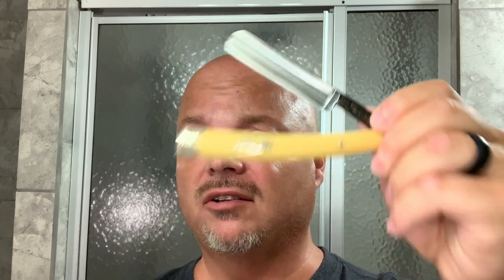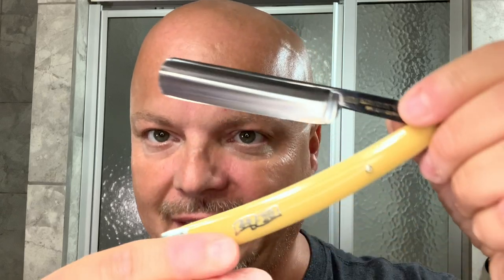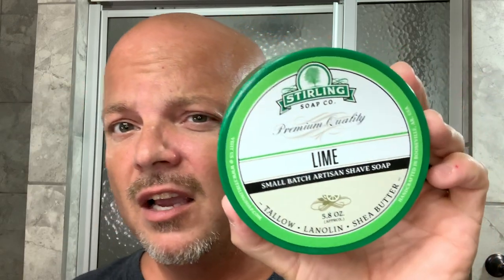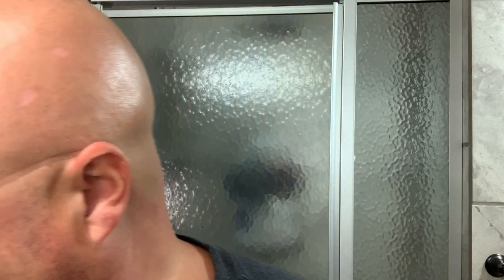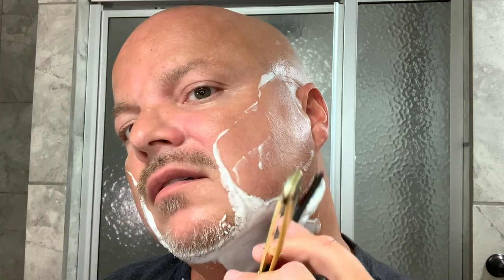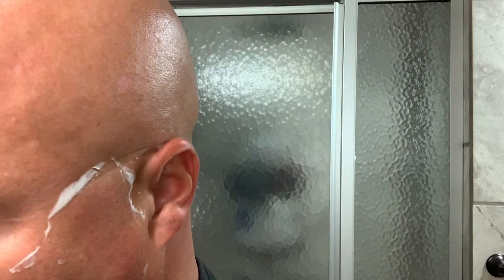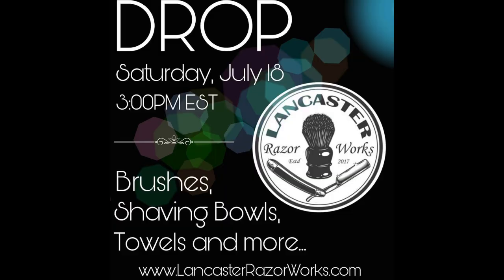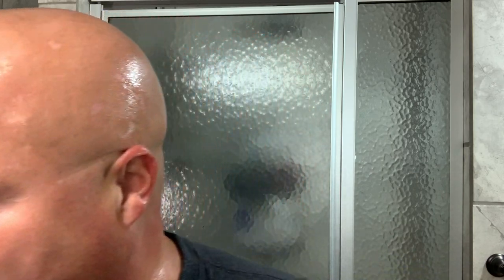Straights #55 - Economy Supply 800, Stirling Lime, & a Nick Due to Cavalier Form:)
Lancaster Razor Works
Pinaud Citrus Musk
Thayer’s Cucumber
Misting Bottles